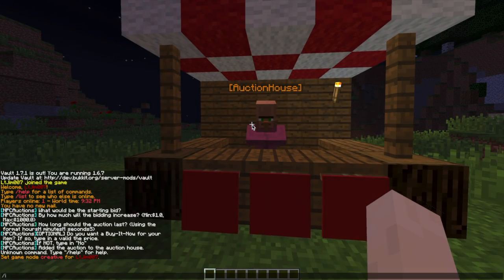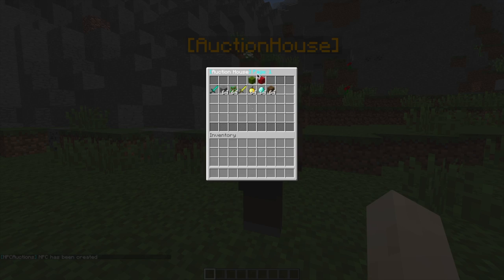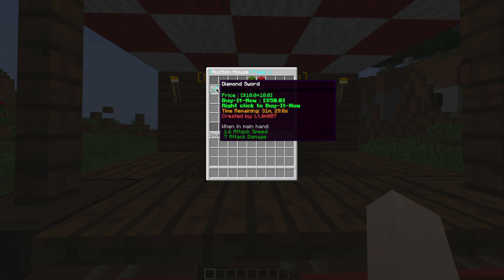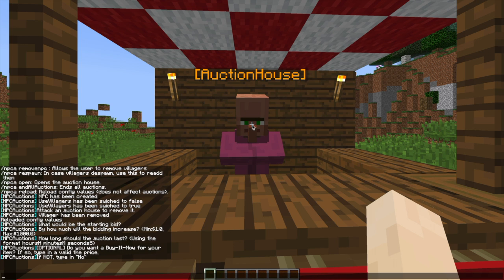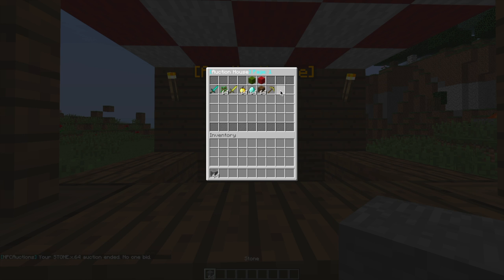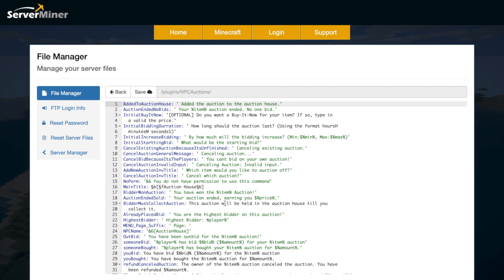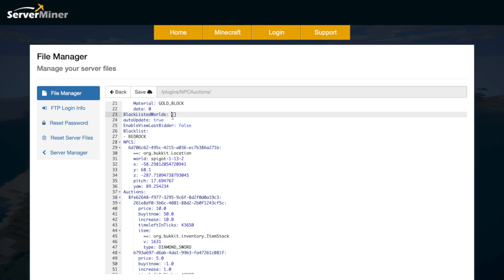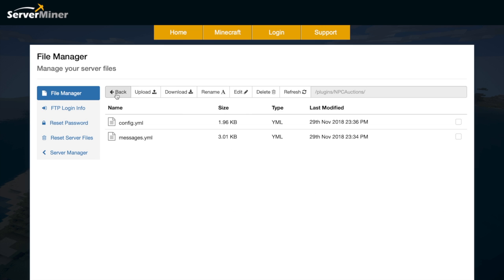How to sell your items in Minecraft with NPC Auctions Plugin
This tutorial will show you how to use the NPC Auction plugin to sell unwanted items without spamming the chat!